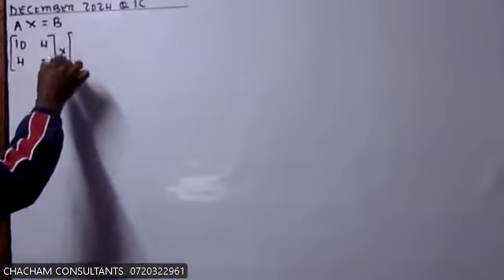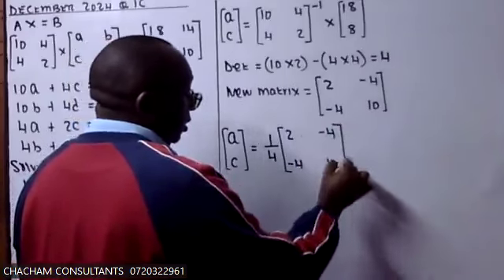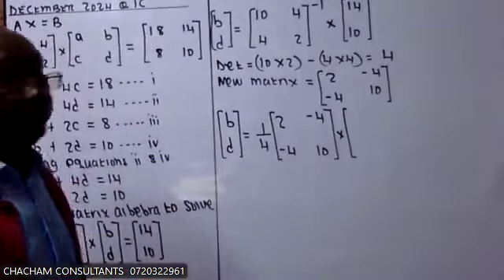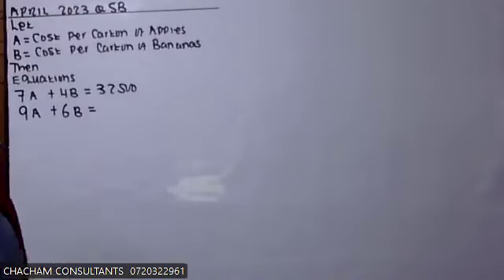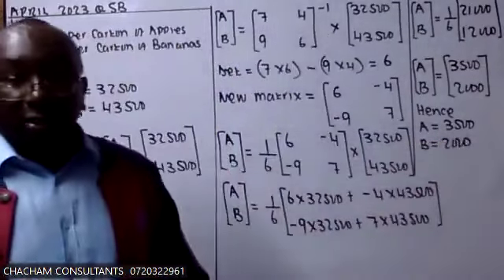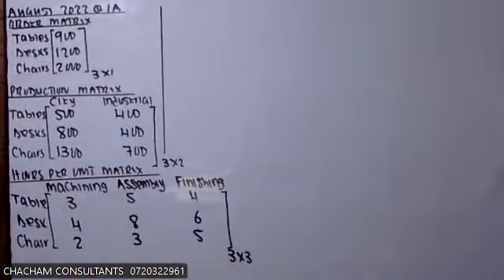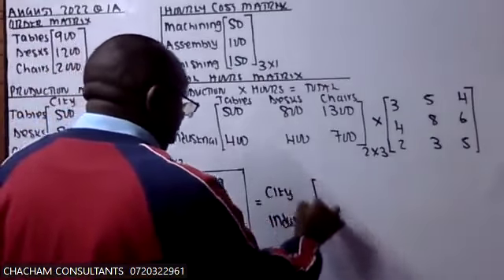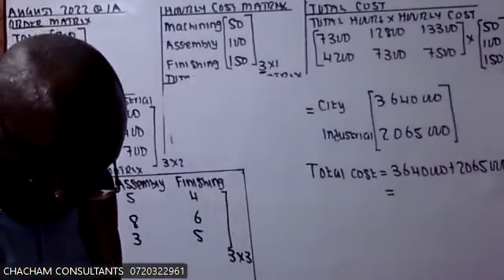QA LESSON 3 : 0720322961